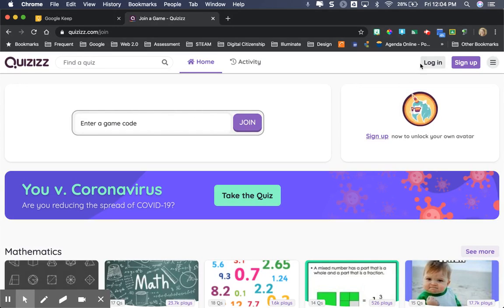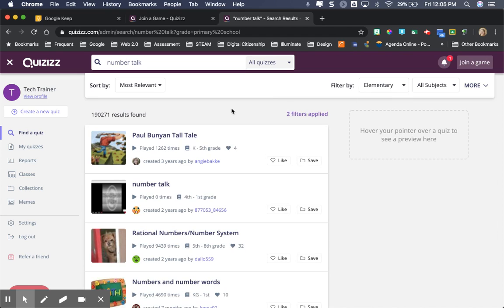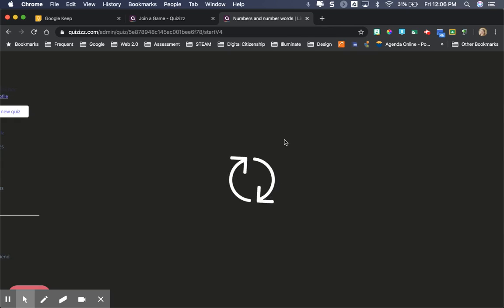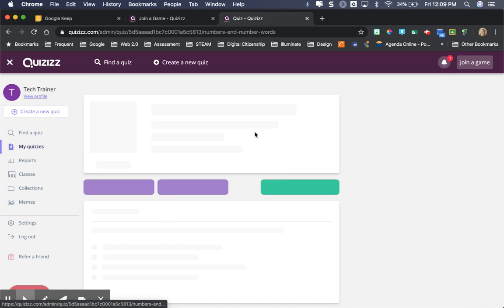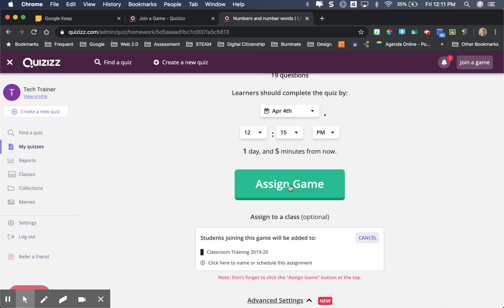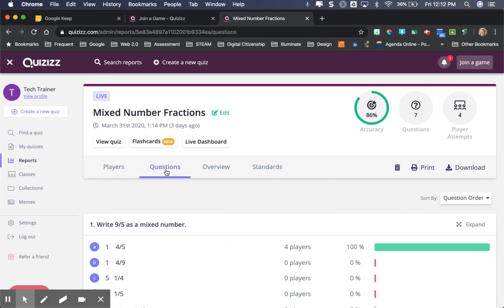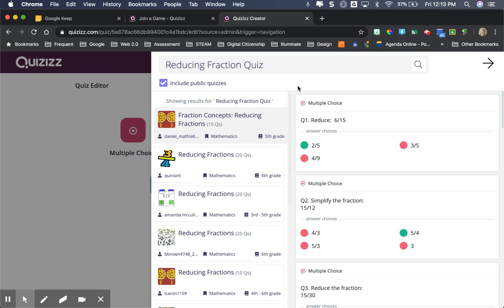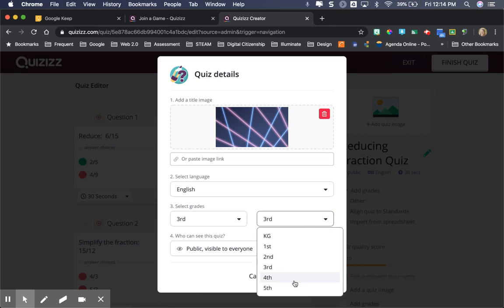Quizizz Overview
Short overview of how to use Quizizz